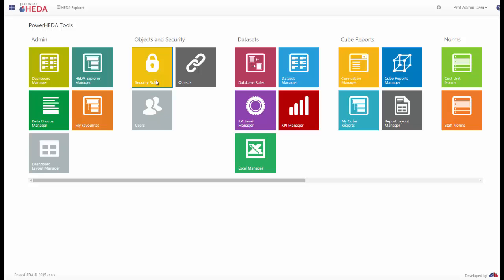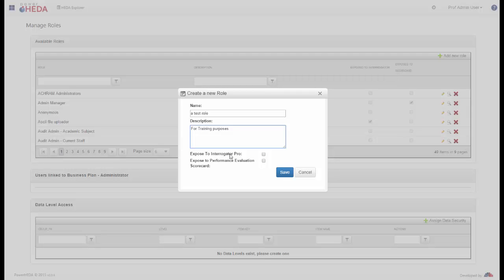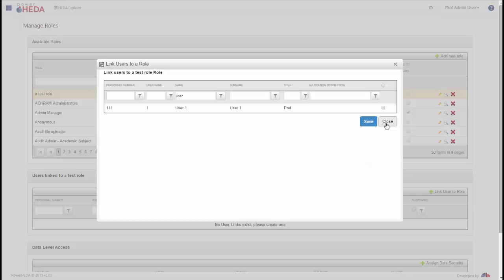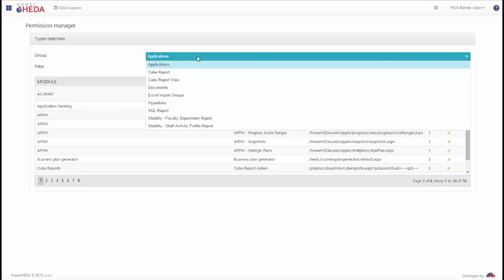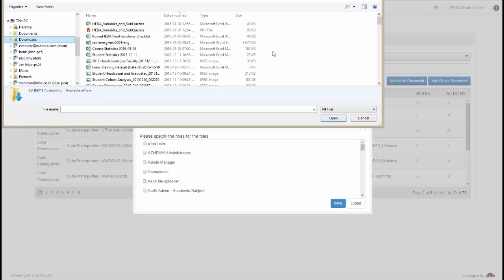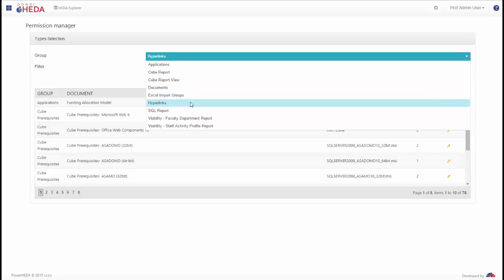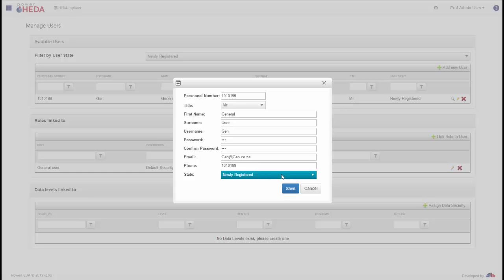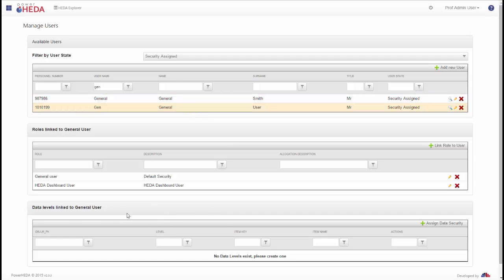PowerHEDA Tools - Objects and Security Menu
PowerHEDA Tools Series tutorial for PowerHEDA users